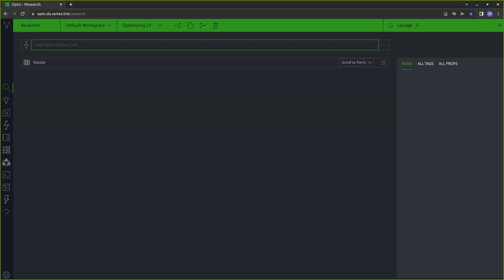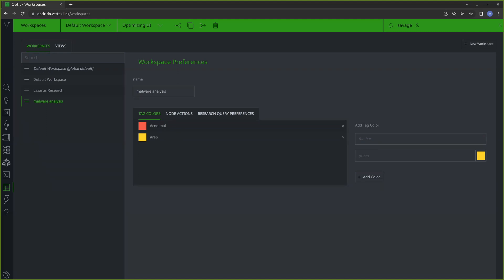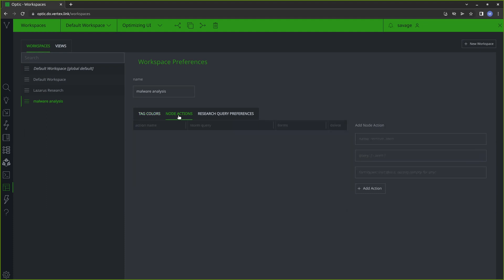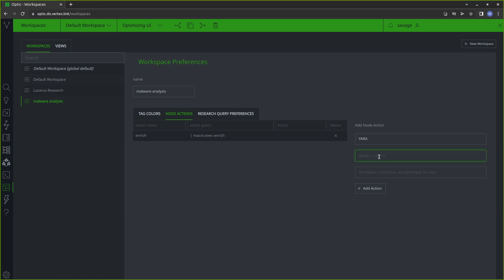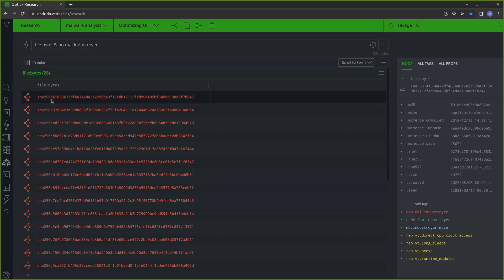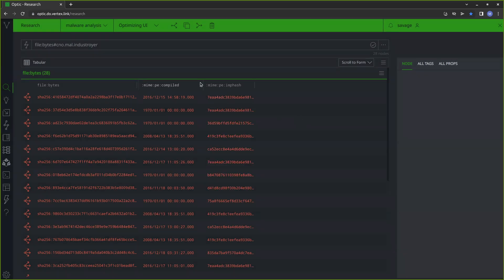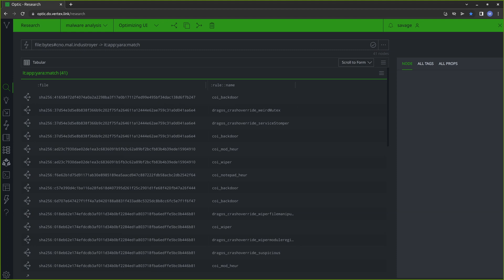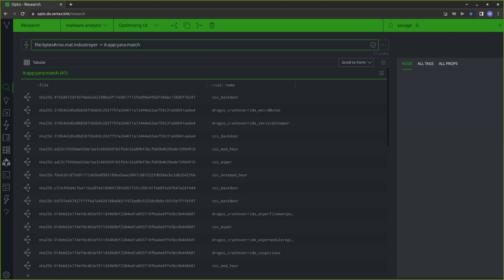Customize Your Synapse UI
Did you know that you can personalize your Synapse UI? There are quick and easy settings that analysts can use to set their own tag colors, adjust how data is displayed, and keep their most used tools are within easy reach. In this video, we'll walk users through creating a personalized Workspace so they can optimize their Synapse environment.